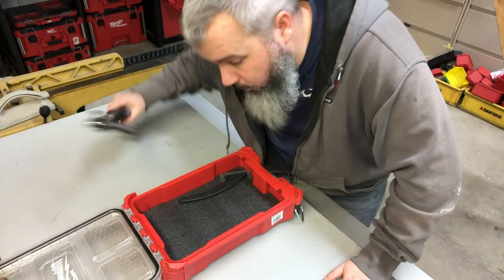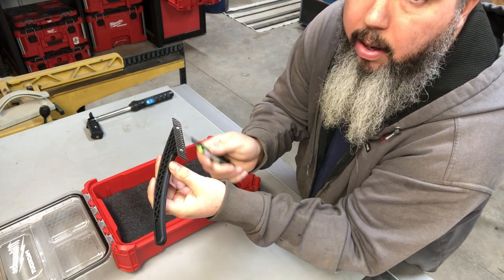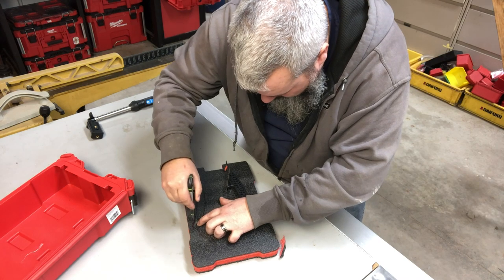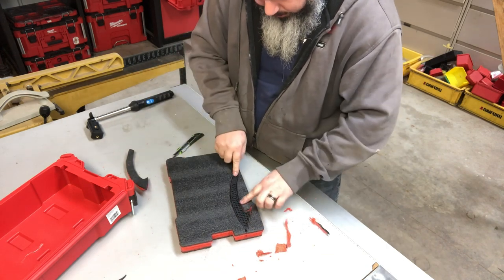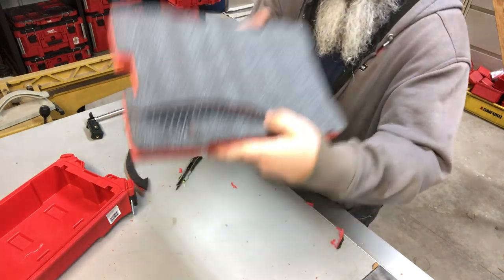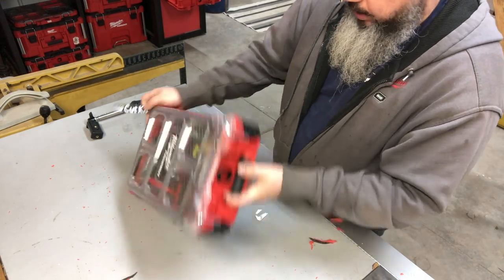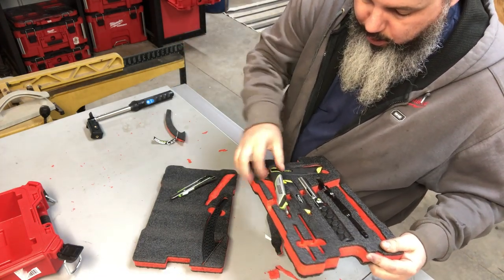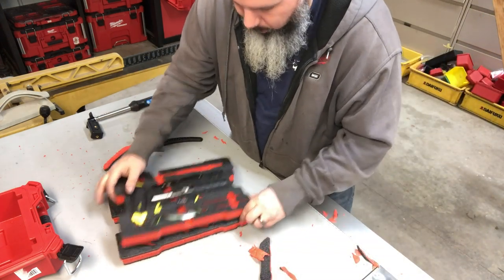HowTo... cut a B!tch (Cutting foam for my Kaizen foam Cutkit in the thick Milwaukee PackOut)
Here is a more in-depth how to work with the Kaizen tools and foam.